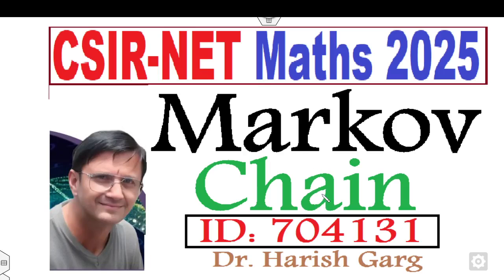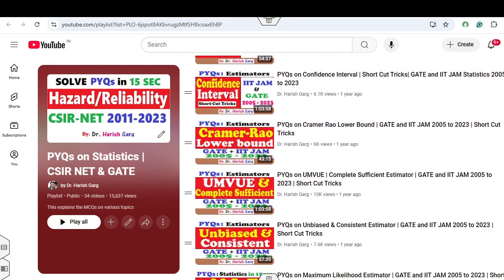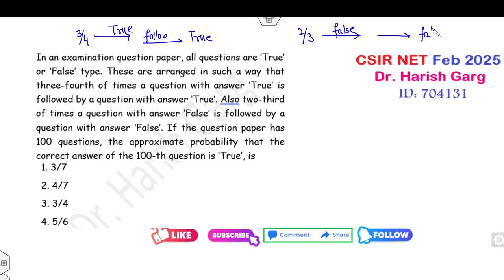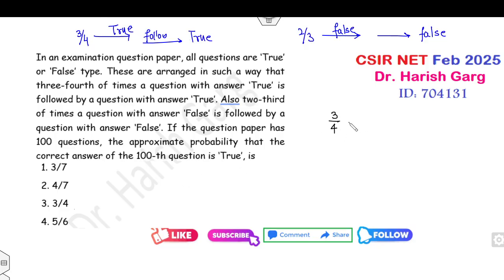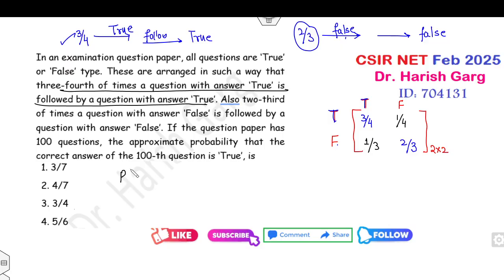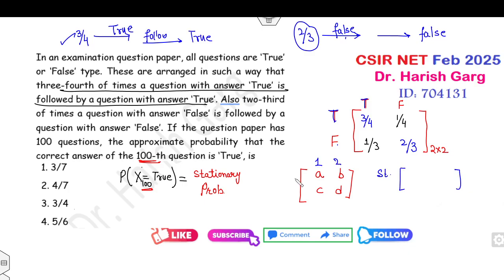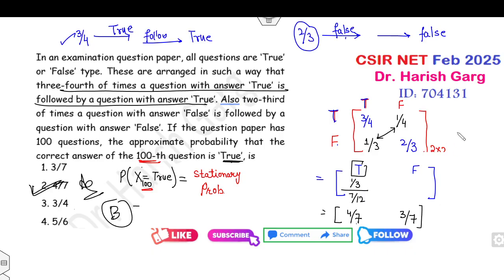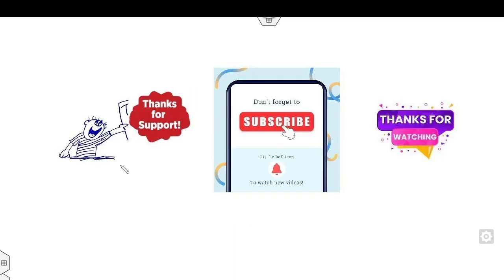Markov Chain | ID 704131 | CSIR NET 2025 | Fully Short Cut Tricks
Markov Chain Complete Solution CSIR NET Feb 2025 Mathematics Short Cut Tricks ID 704132